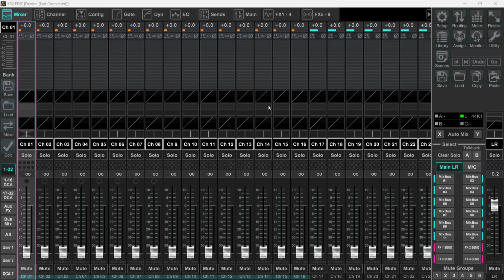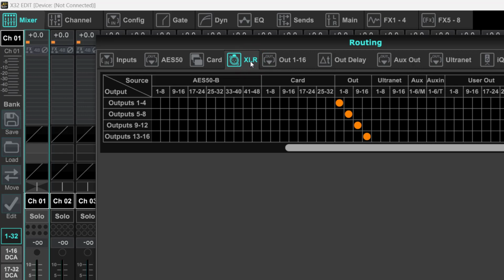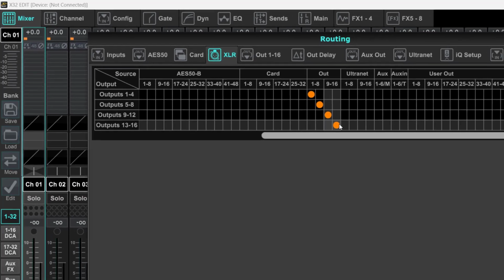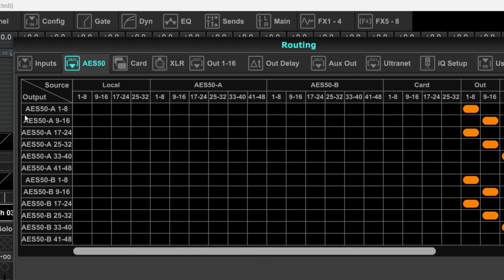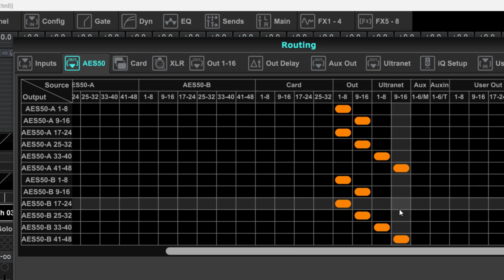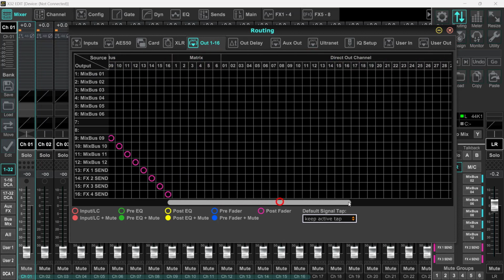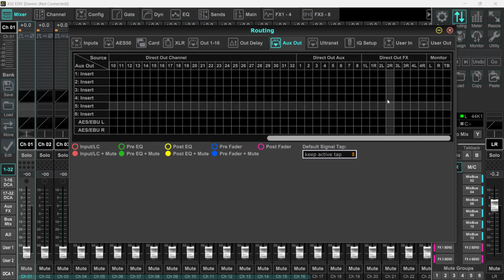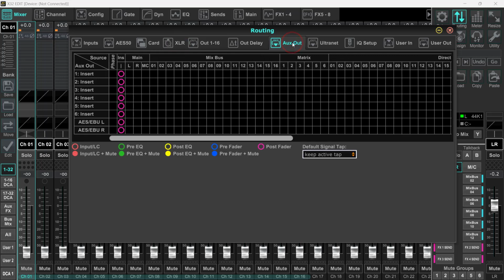Video 12. XLR And AES50 Output Routing. 3:18.